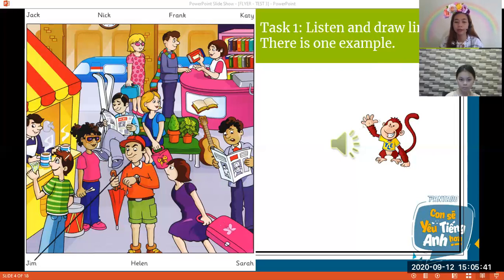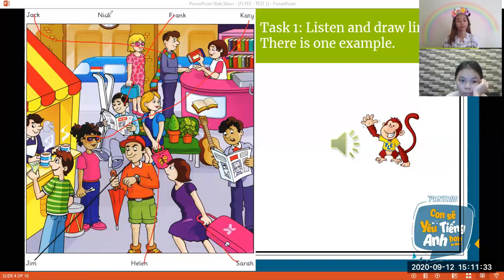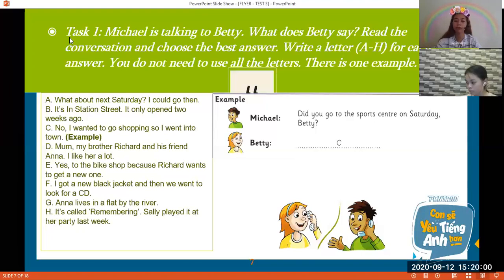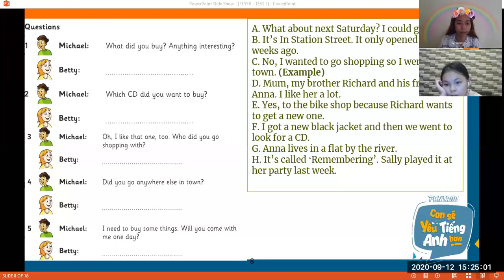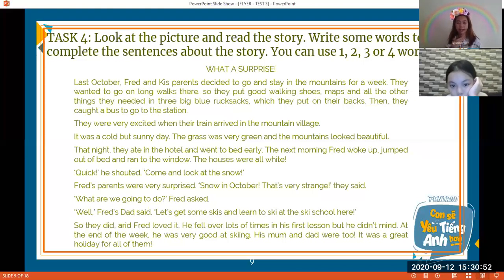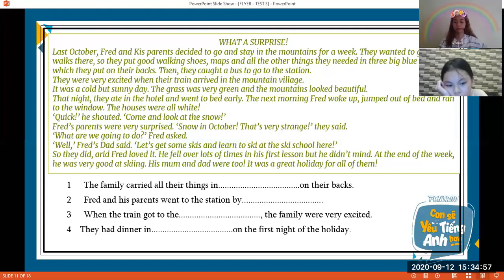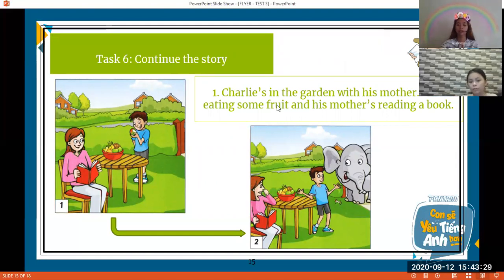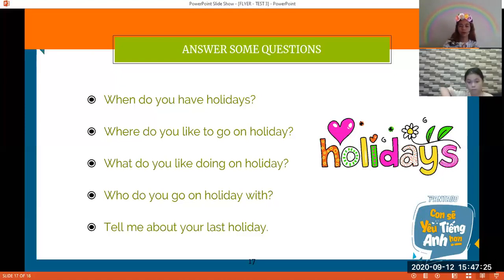PK886 - FFF TEST 3 | SEPT 12, 2020